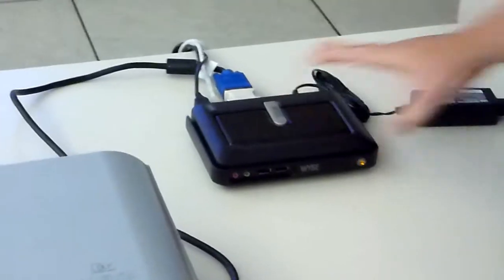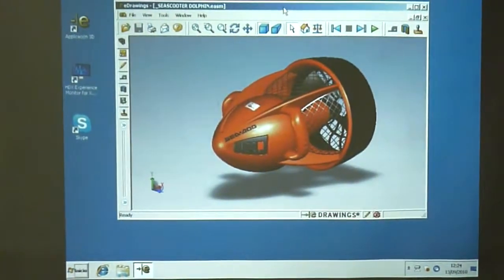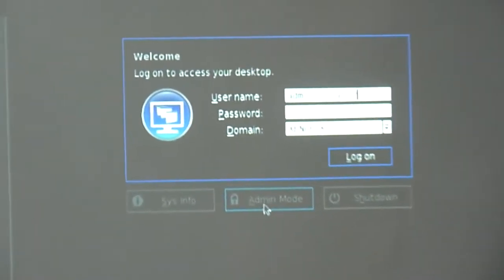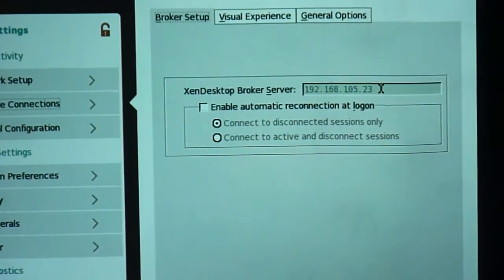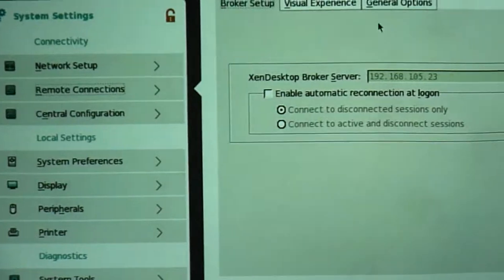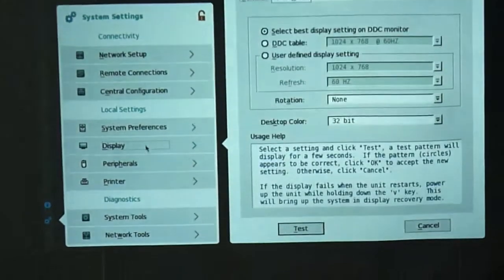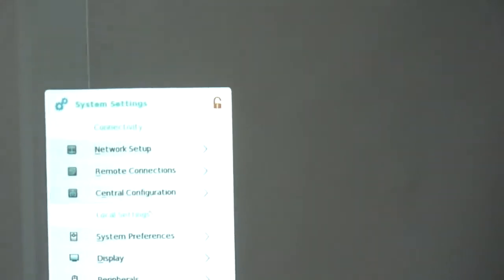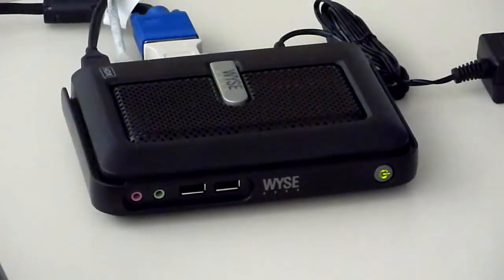Presentation and Demo Wyse Xenith Thin Client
Detailed presentation for Wyse Xenith Thin Client booting and behaviour, directly integrated with Citrix Desktop environments.